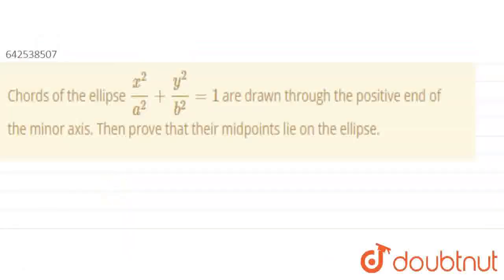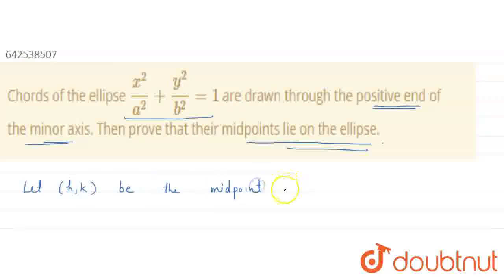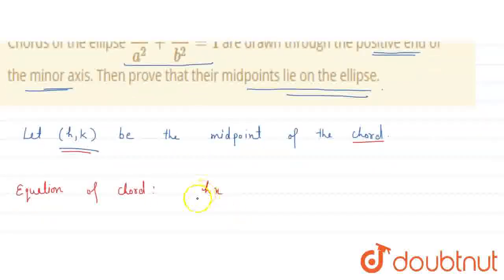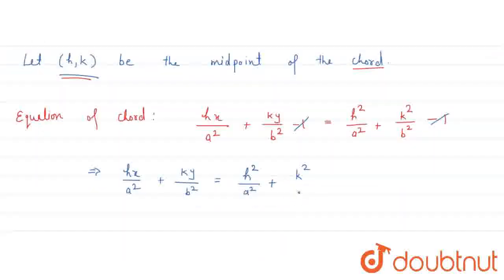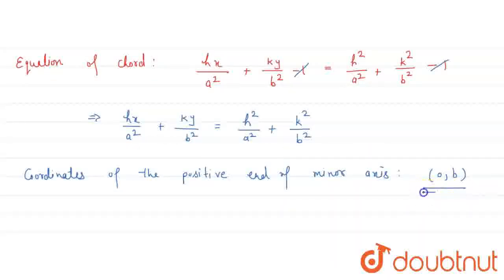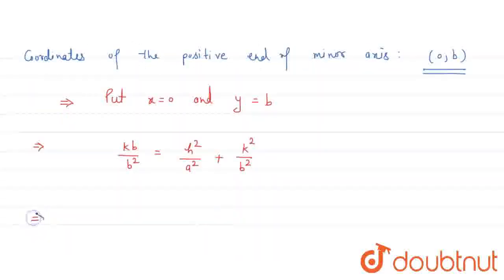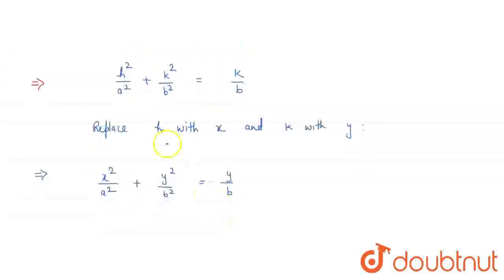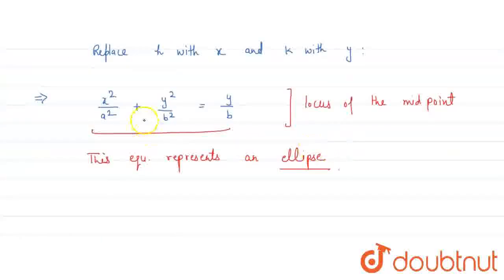Chords of the ellipse (x^2)/(a^2)+(y^2)/(b^2)=1\r\nare drawn through the positive end of the min...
Chords of the ellipse (x^2)/(a^2)+(y^2)/(b^2)=1\r\nare drawn through the positive end of the minor axis. Then\r\nprove that their midpoints lie on the ellipse.
Class: 11
Subject: MATHS
Chapter: CONIC SECTIONS
Board:IIT JEE

👉 Have Any Query? Ask Us.